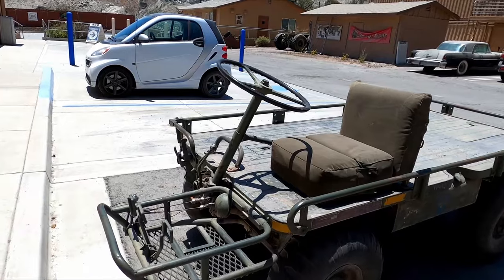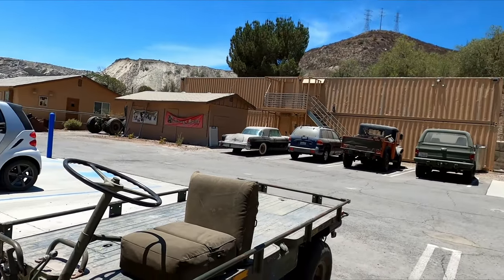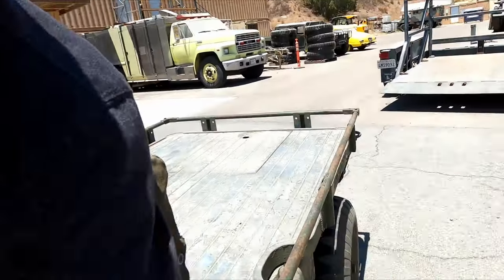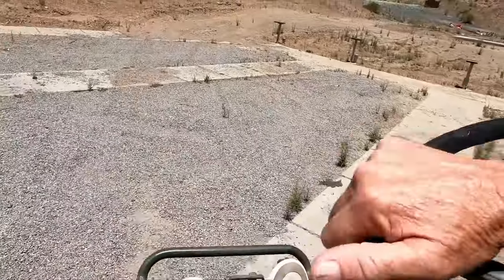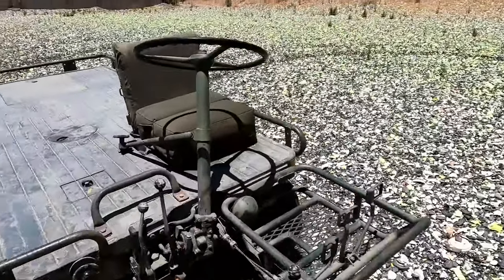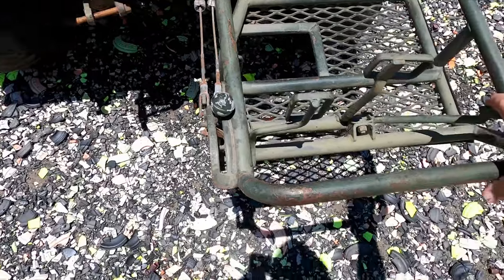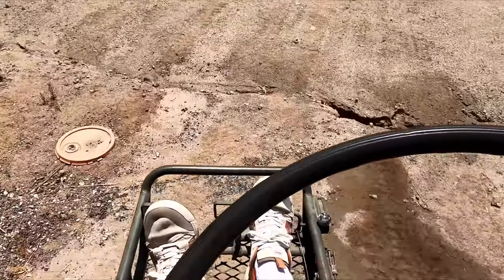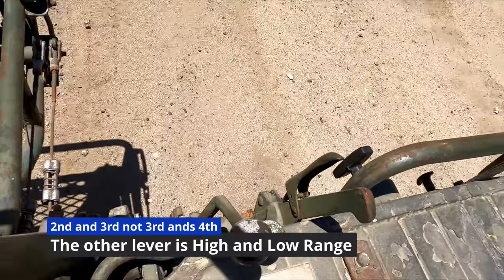M274 A2 Mechanical Mule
Quick video showing basic features and how to start a M274 a2 Mechanical Mule.
This one is in original condition, it was used by the USMC.
If the lettering is yellow it was used by  the USMC.
If the lettering is white it was used by the US Army.

The A1  version had a 4 cyl enging made by Willis but they were plagued with problems so beginning with the A2 thru A5 they had a 2 cyl air cooled Hercules engine.
This is a 1/4 ton 4X4 It is rated to haul more than any of the Jeeps used my the Military.
They were designed by Willis but were manufactured by 4 different manufacturers.
There were 11,240 Mules produced between 1956 and 1970 they were used in Vietnam and into the 1980's they were replaced by the John Deere Gator (POS)